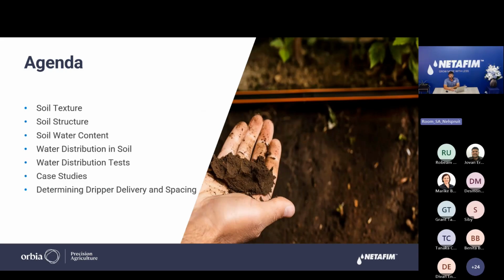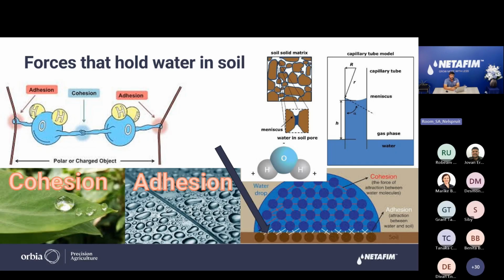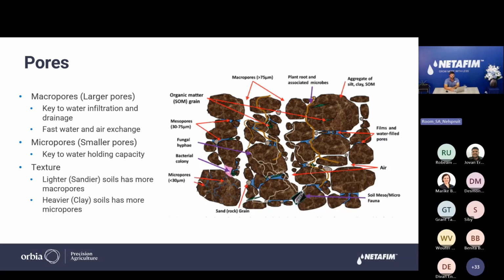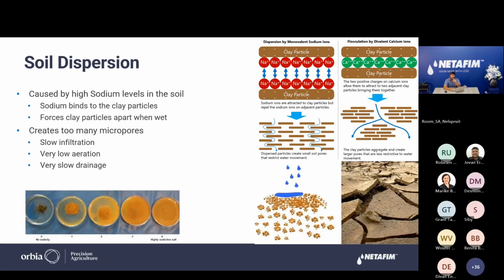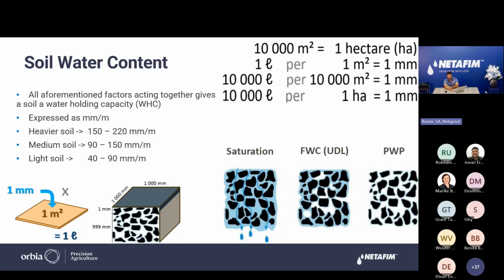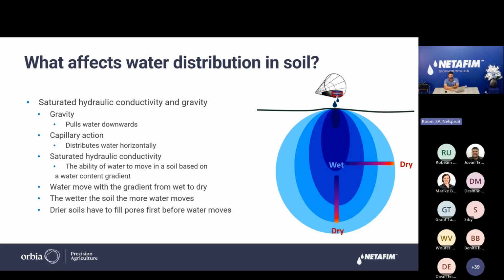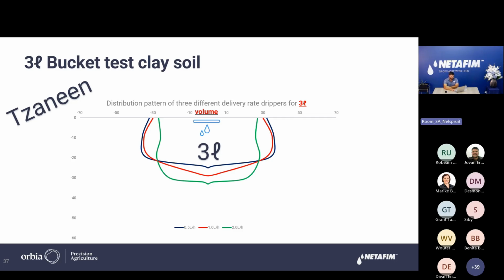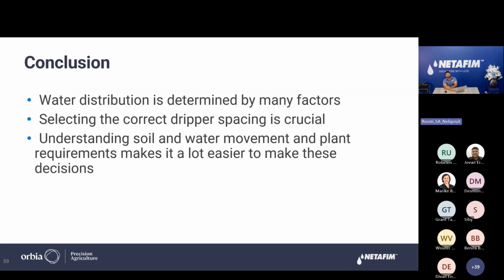Webinar: Water Movement in Soil and Dripper Spacing Selection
Netafim expert, Jovan Erasmus, delves into the factors that affect water movement in soil, the way water moves in soil and how these factors affect the selection of dripper flow rates and spacing in drip irrigation, as well as scheduling decisions.